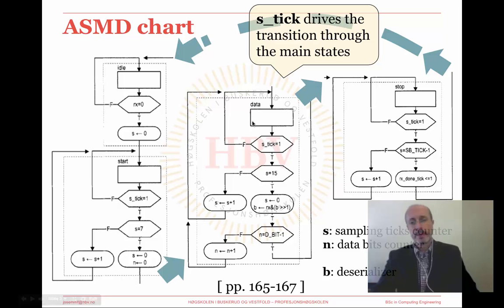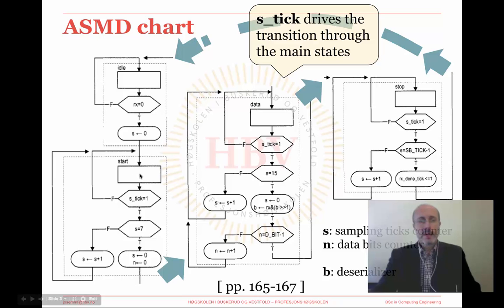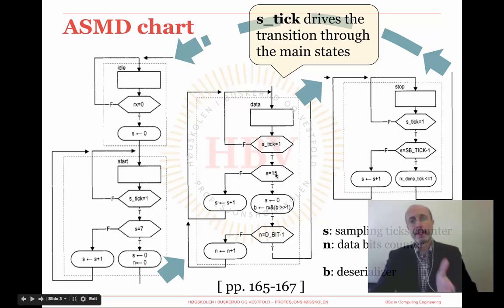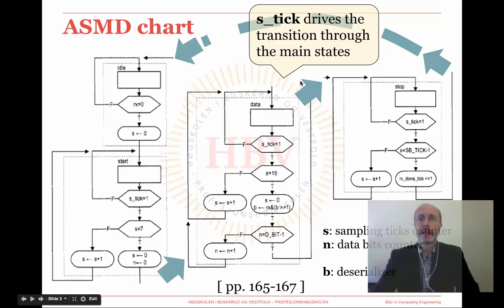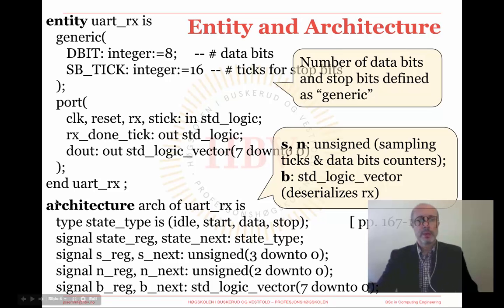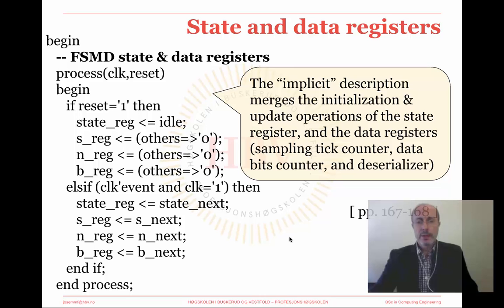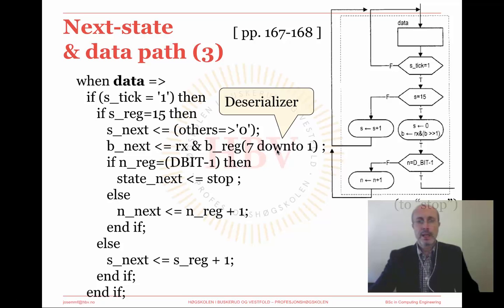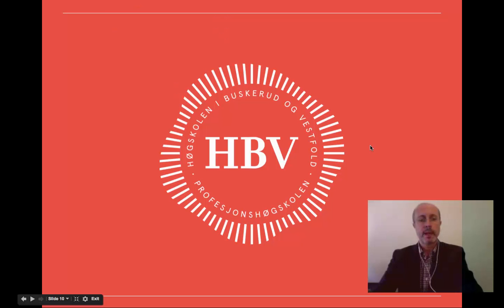7c- ASMD chart and VHDL description